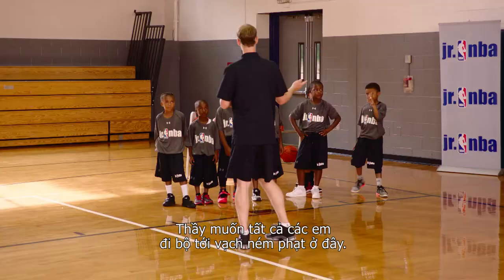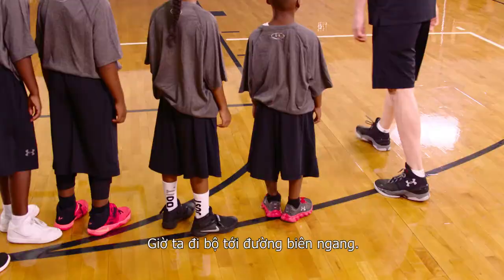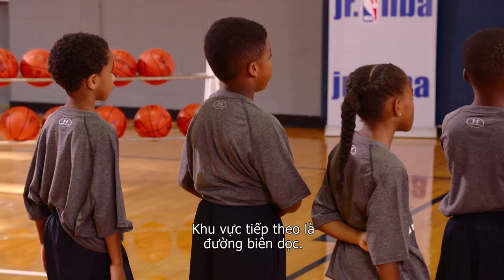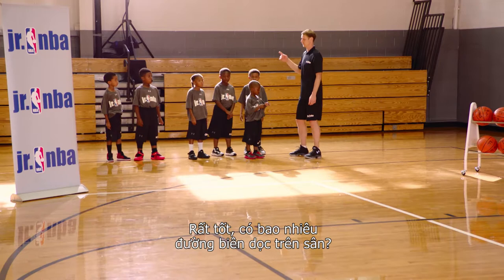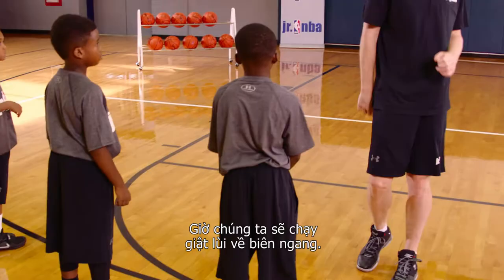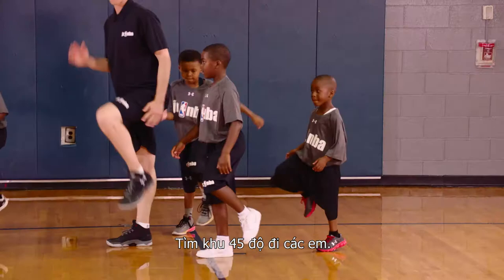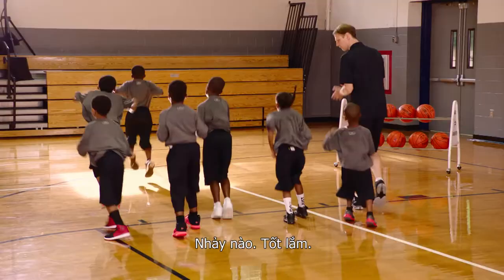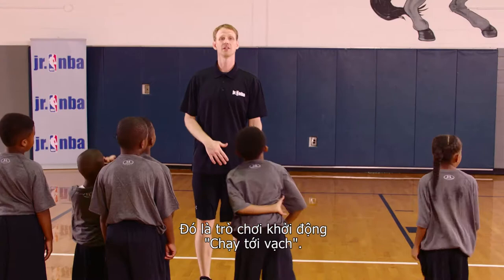Run To That Line Drill (Vietnamese)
Watch Jr. NBA Coach Jeremiah Boswell walk through a fun warm-up game that teaches the geography of the court.